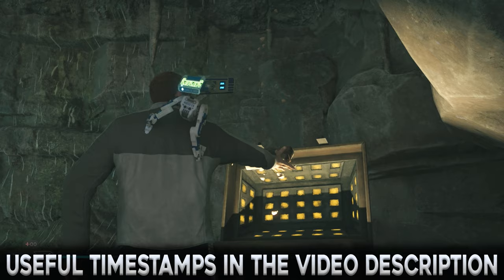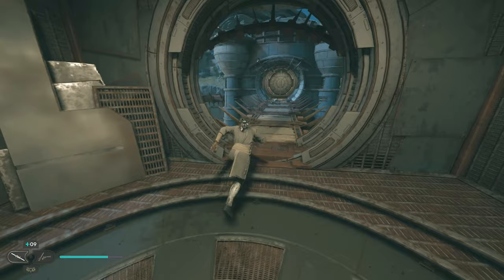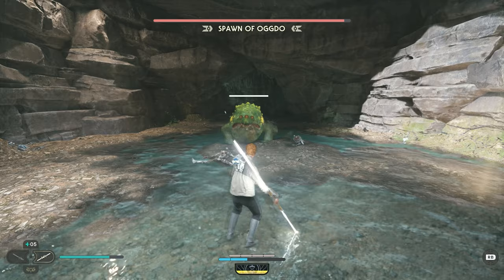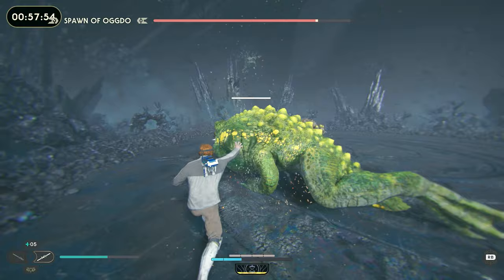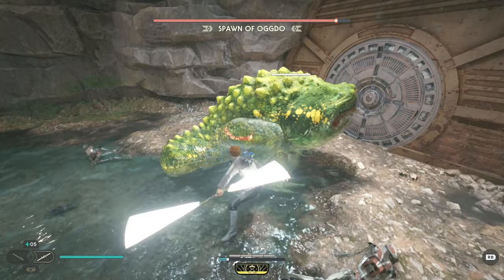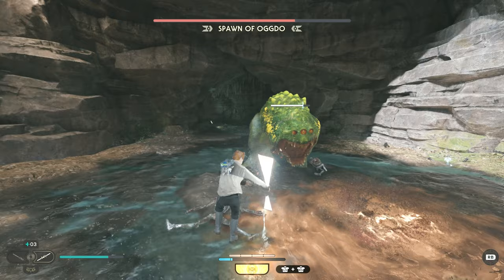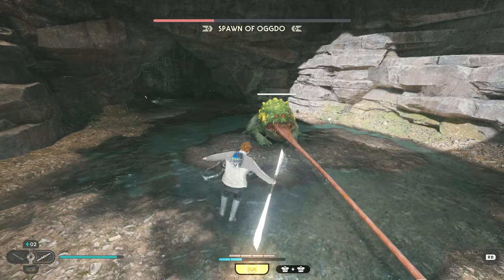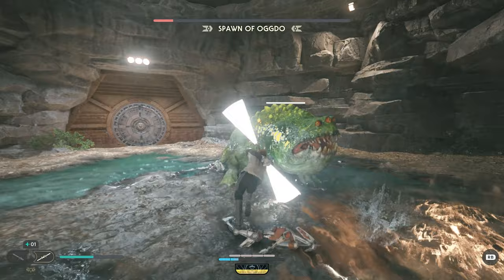Jedi Survivor: Where to get Poncho Outfit from Jedi Fallen Order (How to Defeat Spawn of Oggdo Boss)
Where to get the full complete Poncho Outfit in Star Wars Survivor. The Poncho is required for the "A Presence I've Not Felt Since..." Trophy.
This outfit can be obtained on Planet Koboh by the end of the 2nd Chapter in the main quest. It is located near the Fort Kah'lin Meditation Point. You'll need to defeat the Spawn of Oggdo Boss to get this item.

Timestamps:
0:00 - Intro
0:11 - Poncho Location (Fort Kah'lin on Koboh)
1:14 - Skills used against Spawn of Oggdo (Vortex Dive & Controlled Throw)
1:37 - Spawn of Oggdo Phase 1 moves and counters
2:15 - Spawn of Oggdo Phase 2 moves and counters
2:50 - Spawn of Oggdo Phase 3 moves and counters
3:30 - How to unlock "A Presence I've Not Felt Since..." Trophy